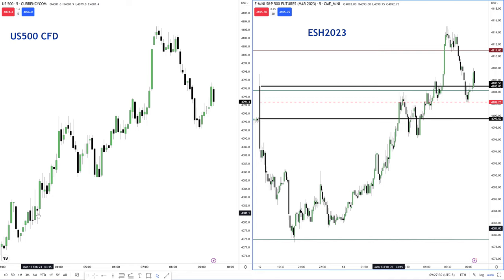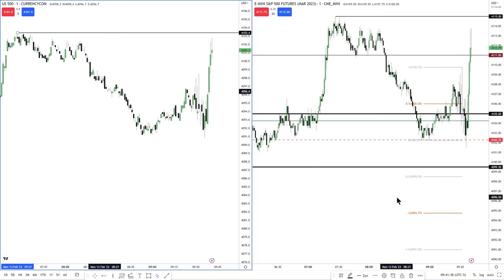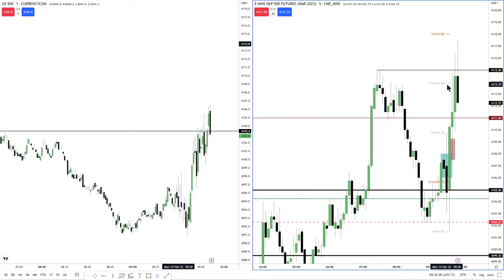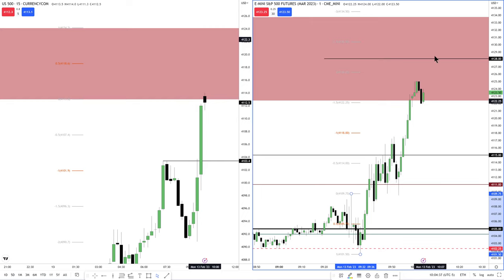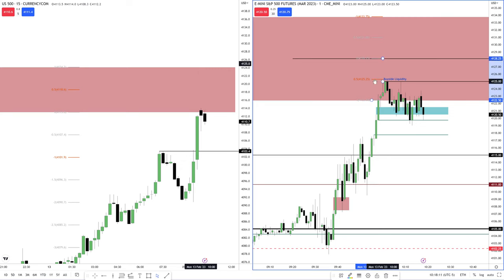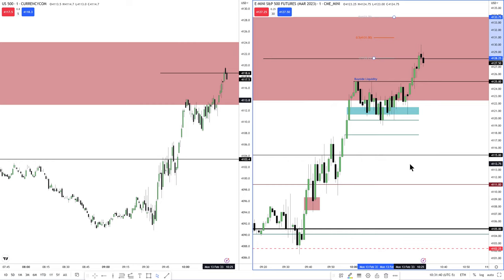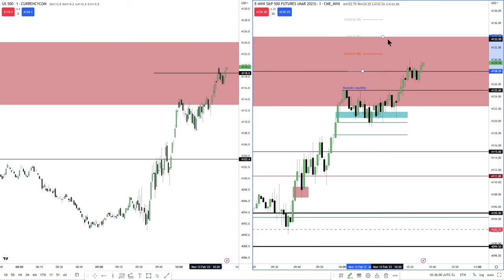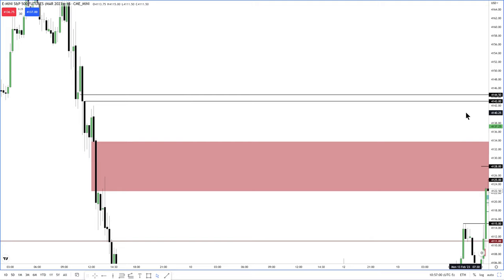February 13, 2023 ES Tape Reading AM Session